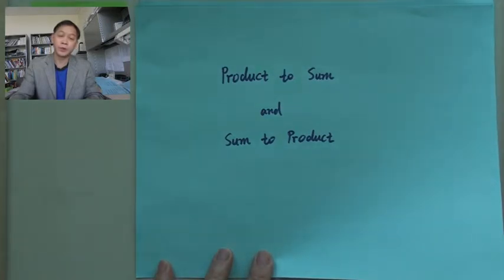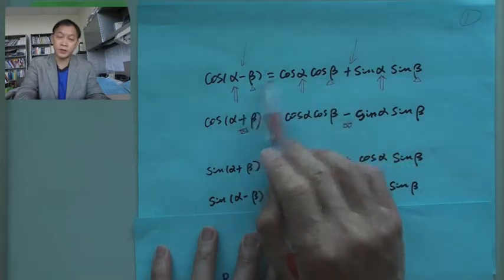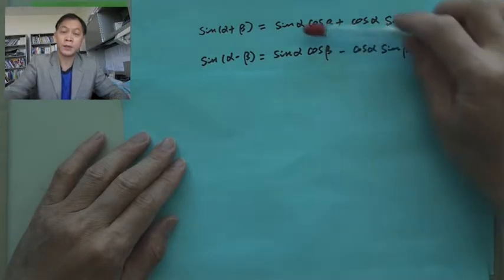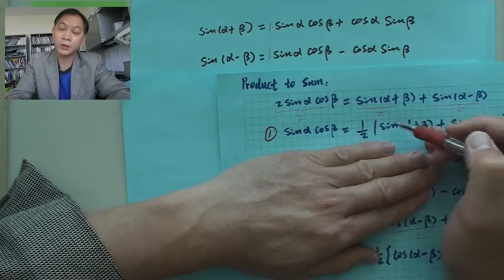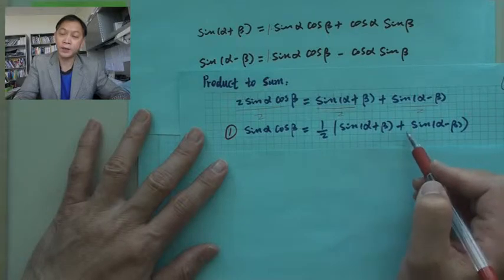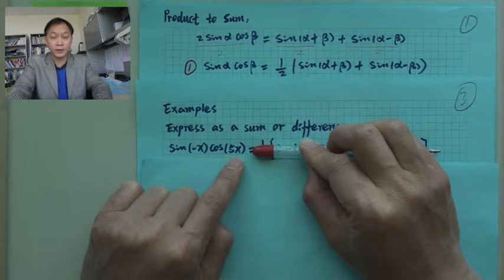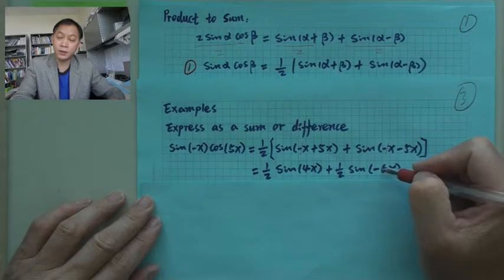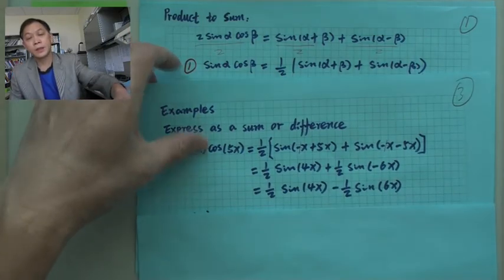Product and Sum Formulas splitter 01